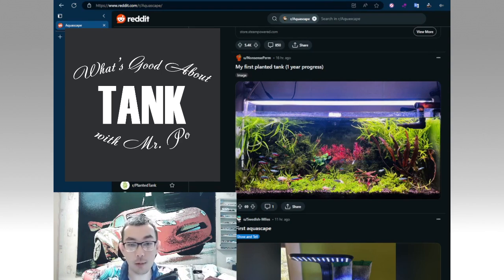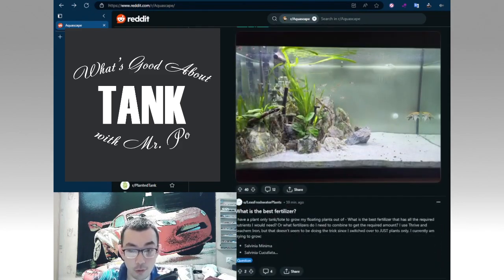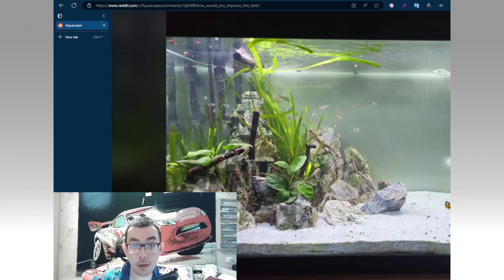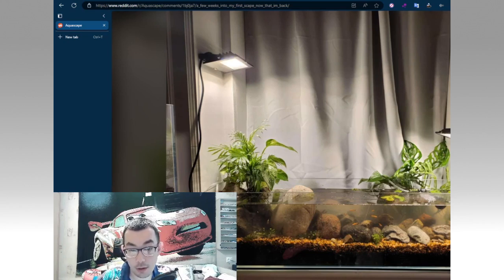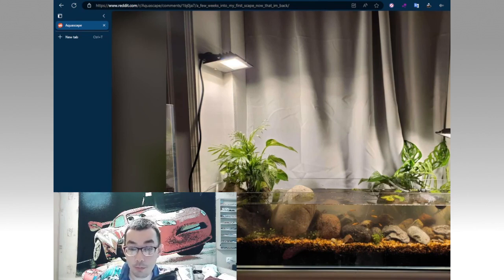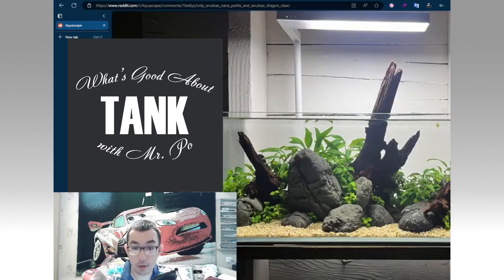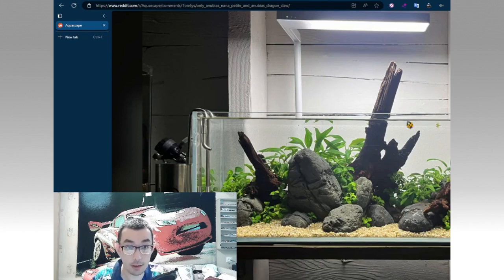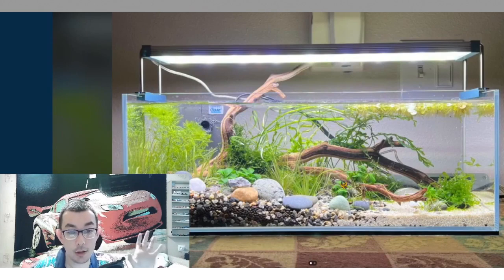Natural Tank Growth | WHAT'S GOOD About the TANK w. Mr. Po v/VII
welcome back to a new episode of WTR, where we take a look at beautiful aquascapes online and learn from them, sometimes offering our own ideas and suggestions :)

Actually, I recorded this one straight after a previous episode :D